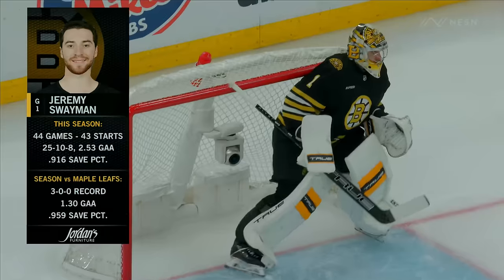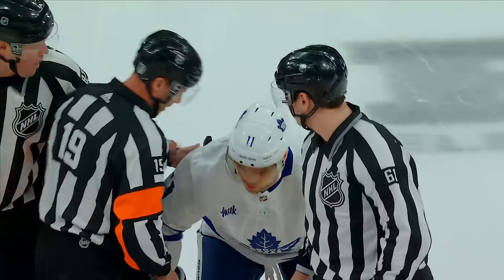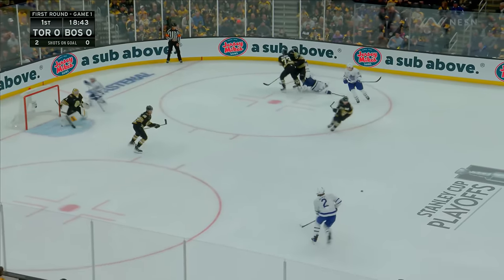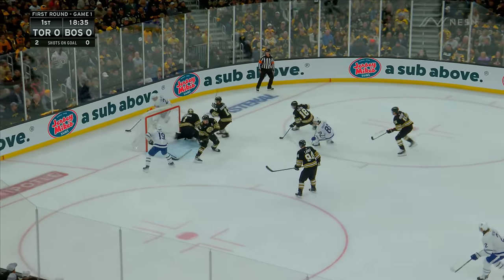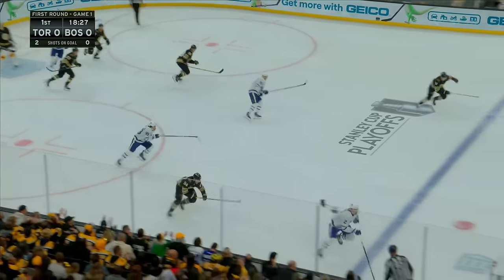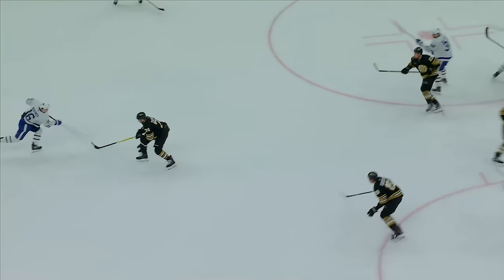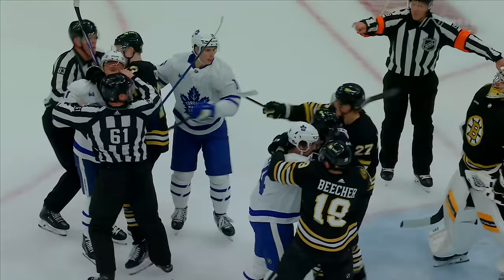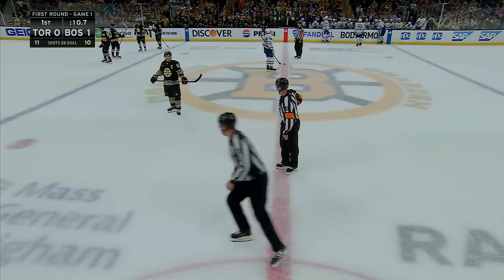Bruins-Leafs Game 1 4/20/24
Highlights of Game 1 of the playoff series between the Boston Bruins and the Toronto Maple Leafs, on April 20, 2024.